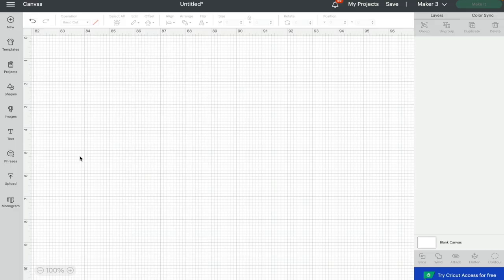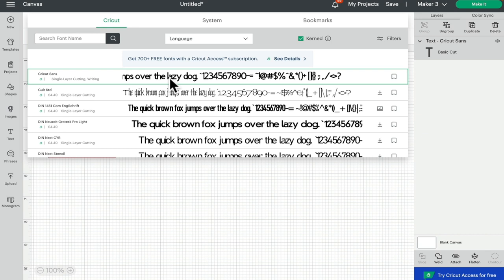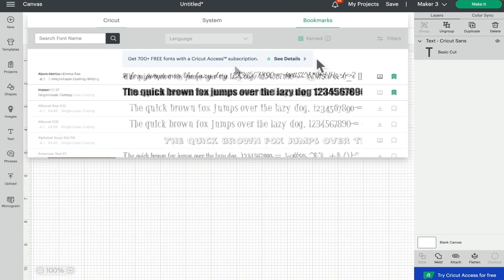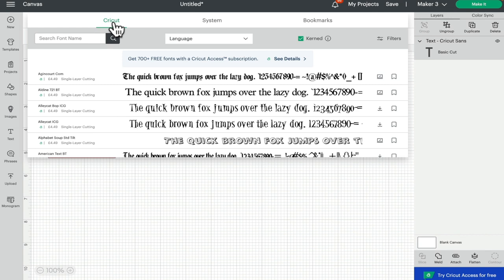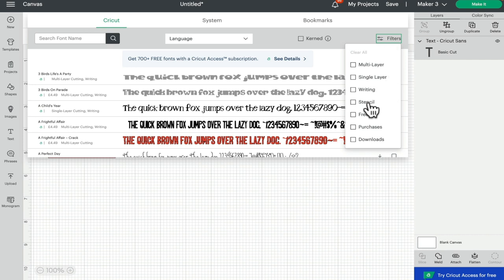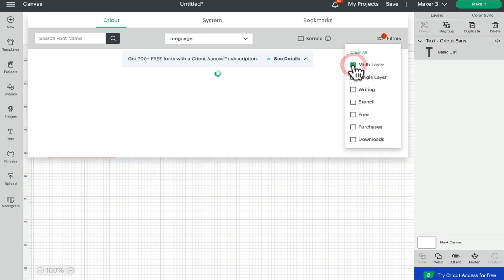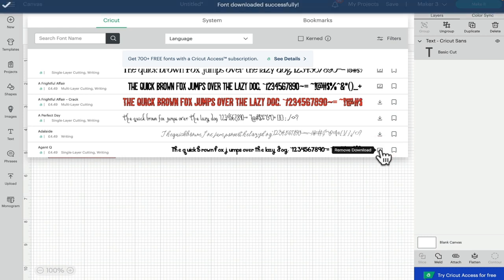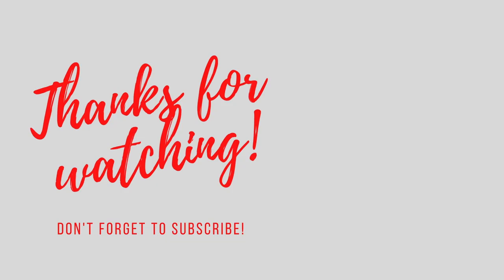Cricut Text Settings & Bookmarking Fonts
We take a look at the text settings such as how to bookmark fonts and download them for offline use